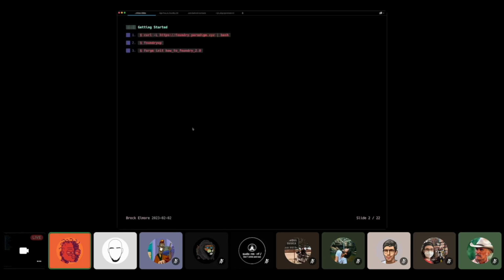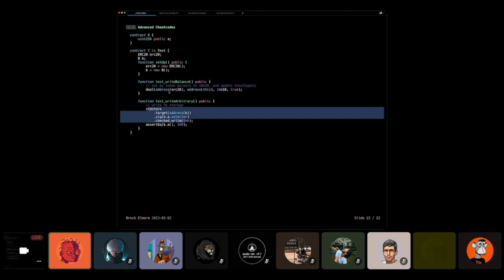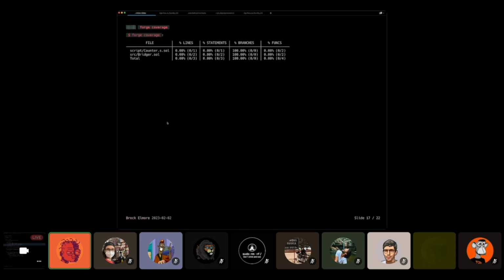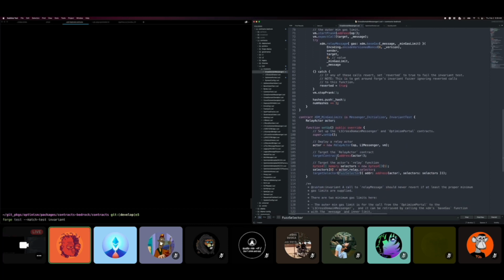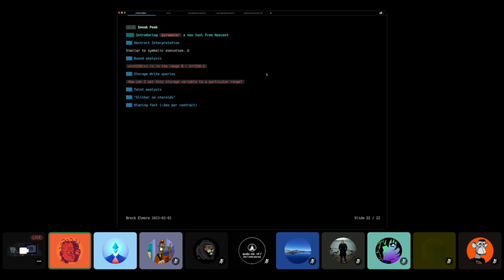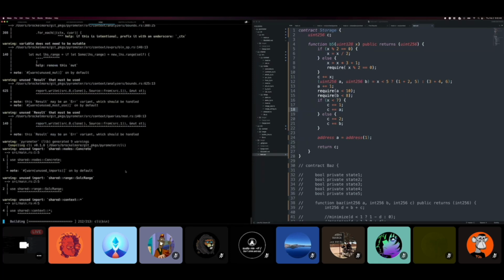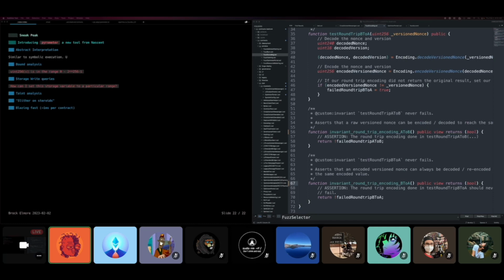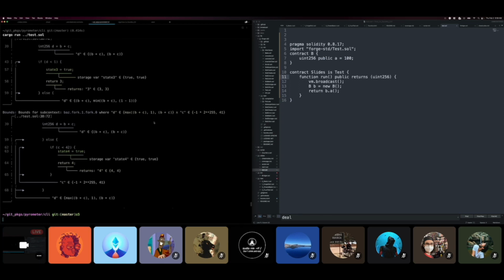How to Foundry 2.0: Brock Elmore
We would like to once again welcome, Brock Elmore. Currently, the Chief Architect at Nascent and Spearbit LSR. Last year, we had Brock give an introduction to “How to Foundry” and since then, Foundry has continued to grow in its use within the developer community.

- ABOUT SPEARBIT -
Spearbit is a decentralized network of expert security engineers offering reviews and other security-related services to Web3 projects to create a more robust ecosystem. Our network has experience in every part of the blockchain technology stack, including but not limited to protocol design, smart contracts, and the Solidity compiler.